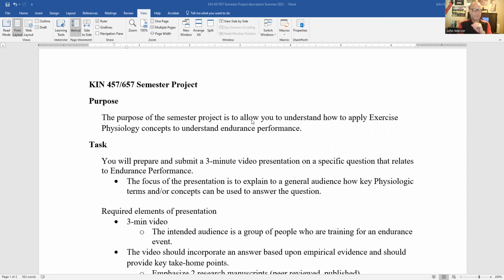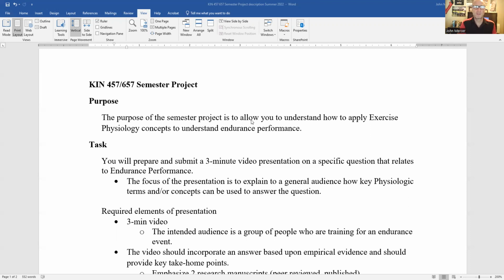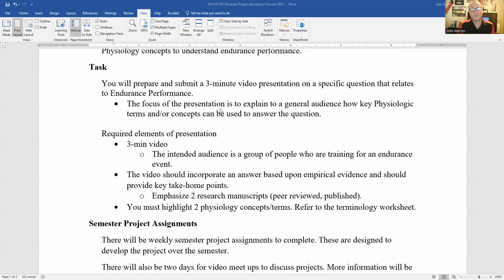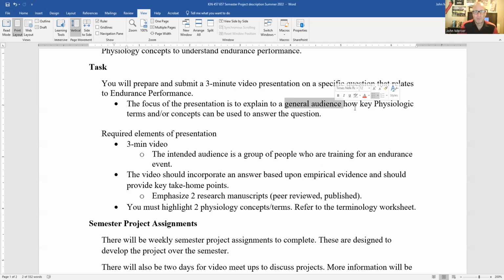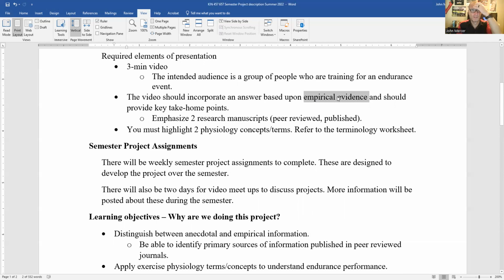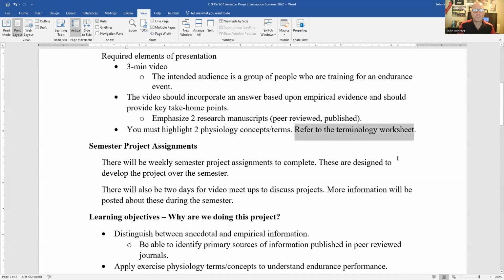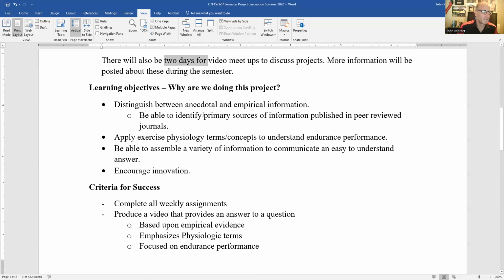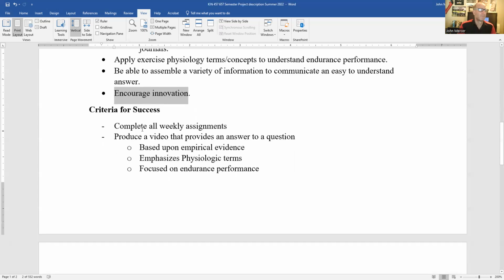KIN 457/657 Semester Project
Semester Project description